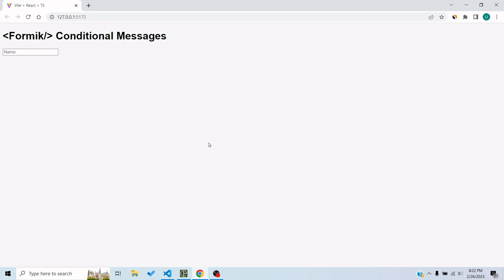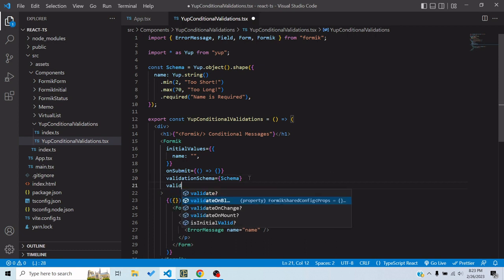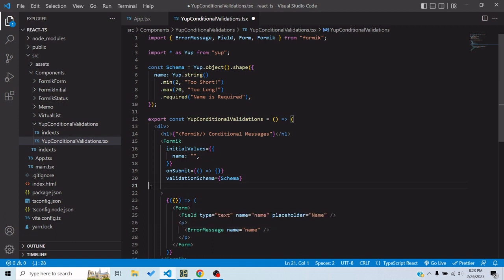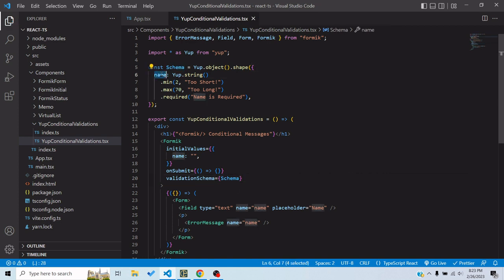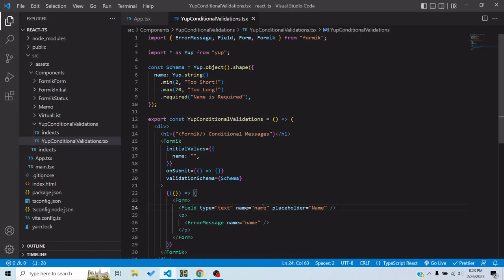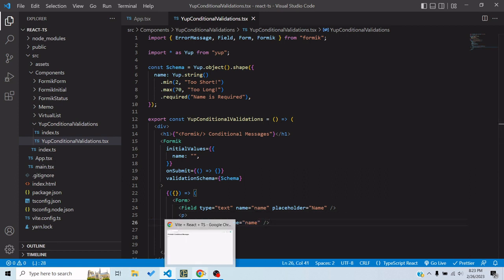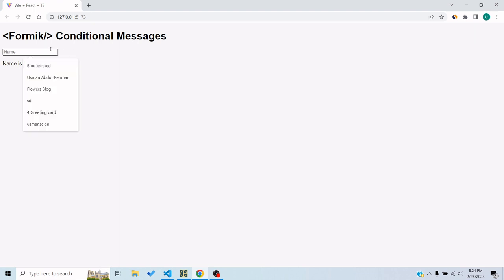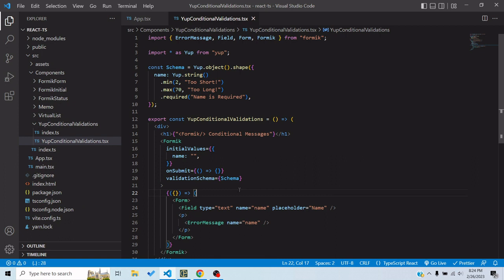Formik Yup Conditional Validations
In this video we will talk about how we can have conditional validations in a formik form using Yup. A lot of times we want to apply validations on a field based on an overall state of the form or some specific field, in this video we will see how we can do that.